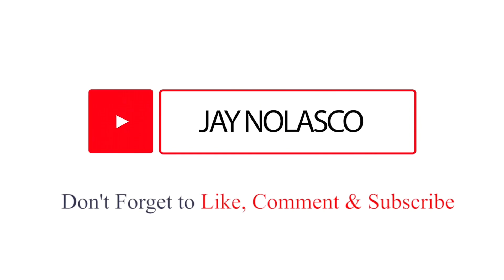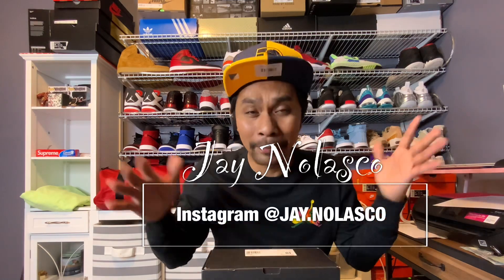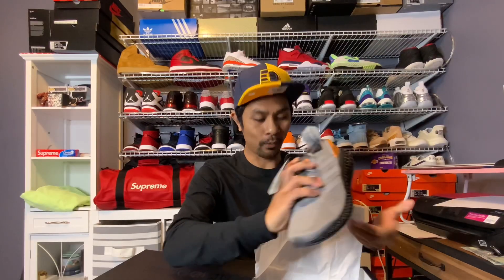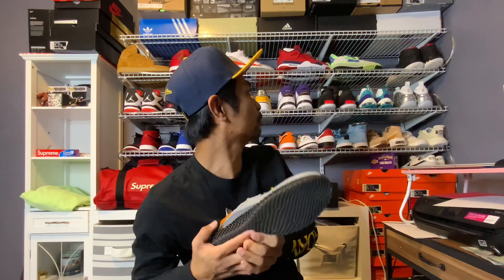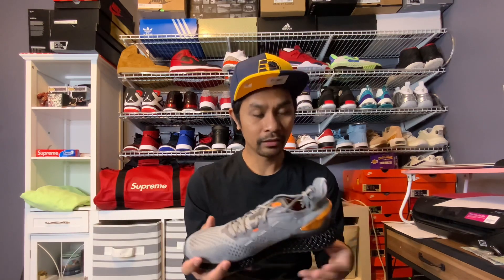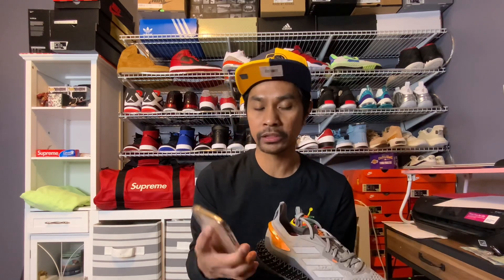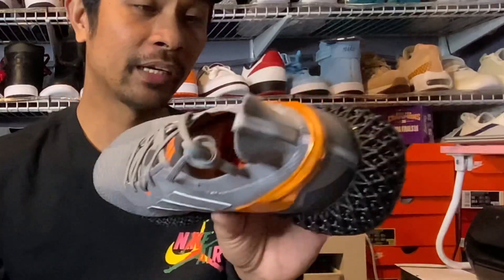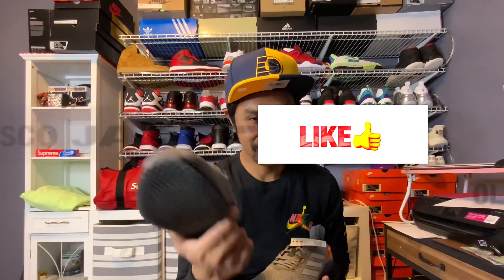WHY ADIDAS 4D NO RESELL VALUE? UNBOXING UNDER APPRECIATED SNEAKER.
Unboxing adidas 4D that has no resell value